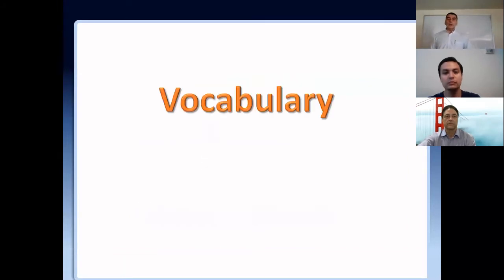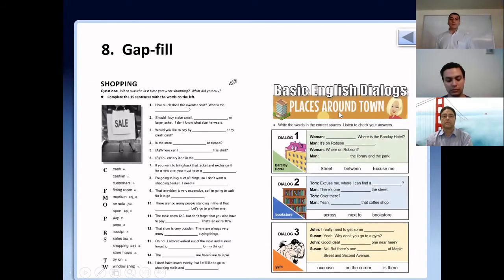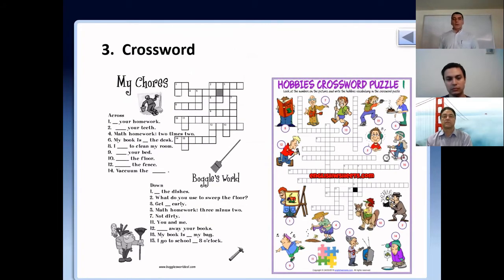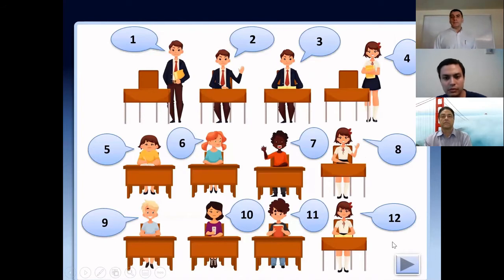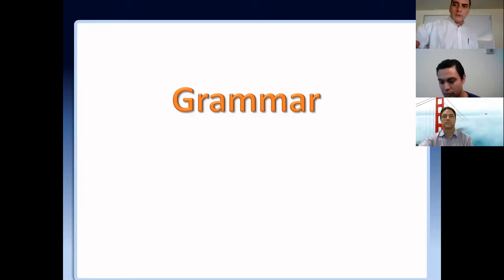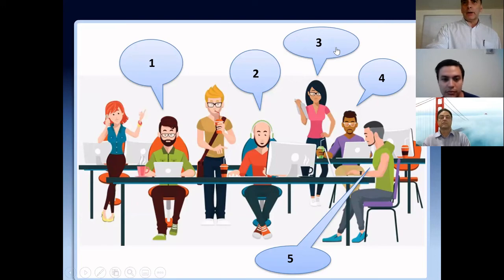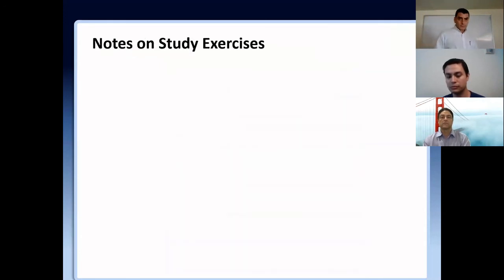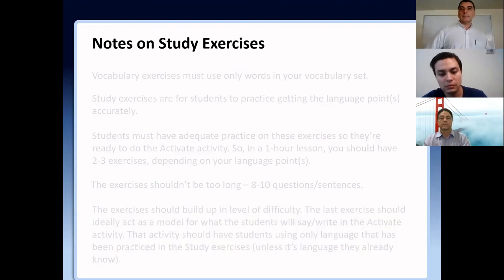Types of Study Exercises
Trainer Chris runs through 19 different types of exercises that teachers can give students in the Study phase of a lesson to practice both vocabulary and grammar. It’s much more than just multiple choice. See how many you know! A list of these exercise types can be downloaded